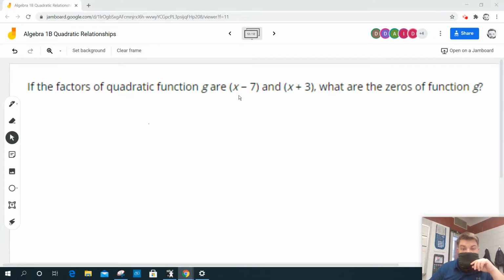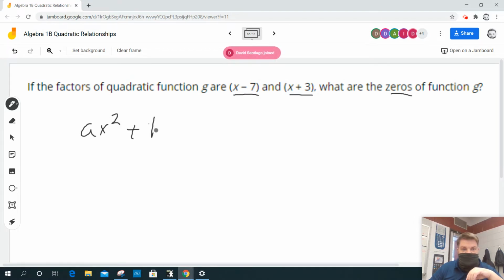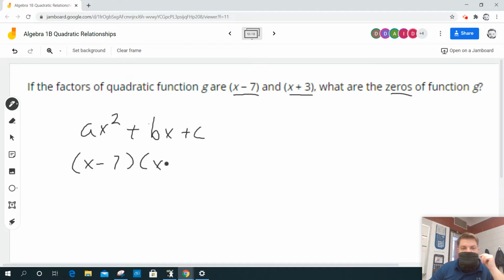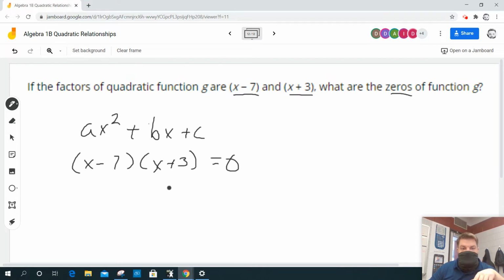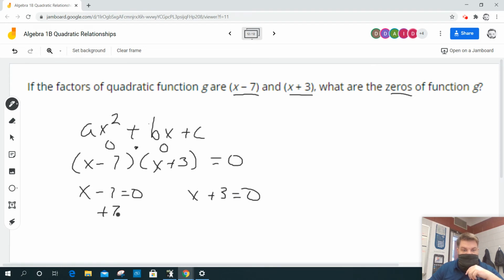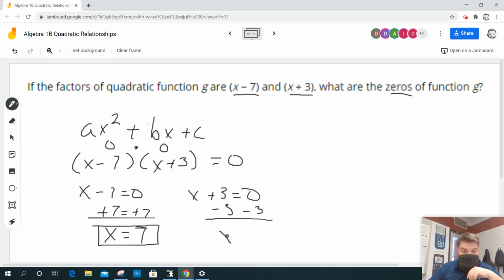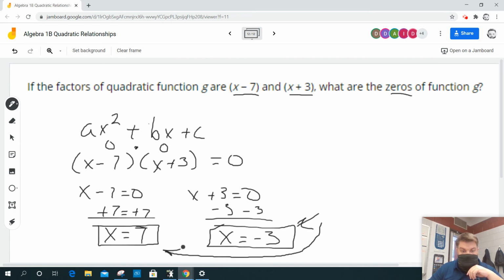Algebra 1B Quadratic Relationships Example 12